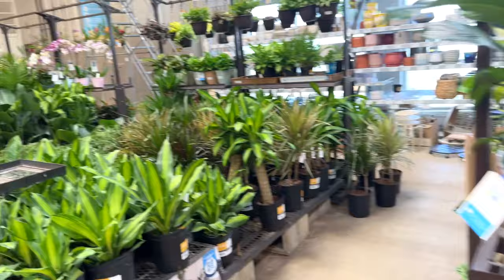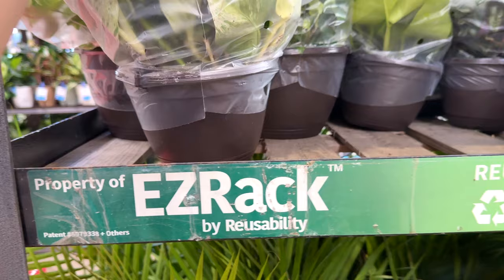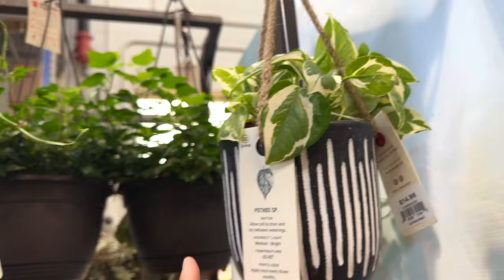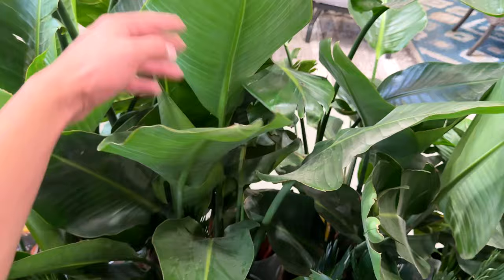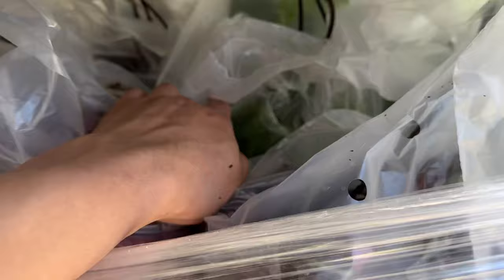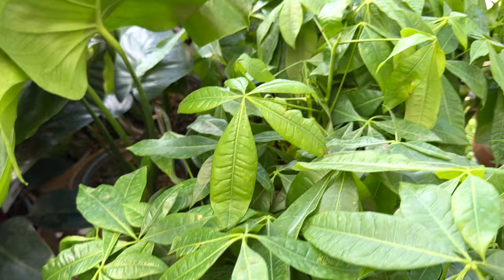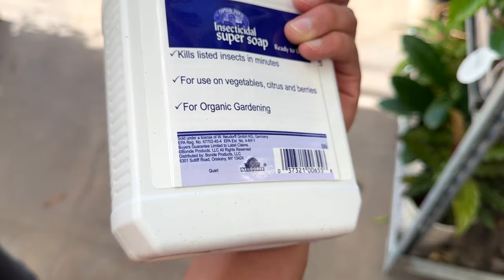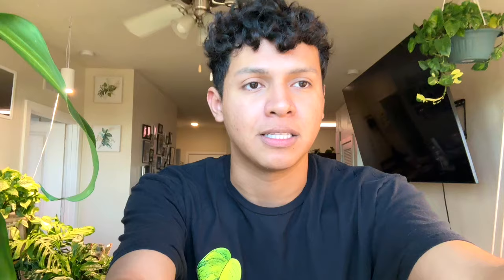That was unexpected! Insane Plant finds at Lowe’s & Home Depot! Plant Shopping Big Box Store!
Lowes: 11333 Bandera Rd
United States
Home Depot: 9115 N Loop 1604 W
United States